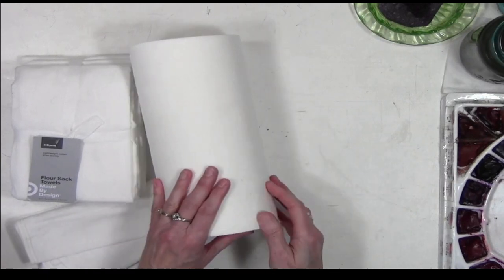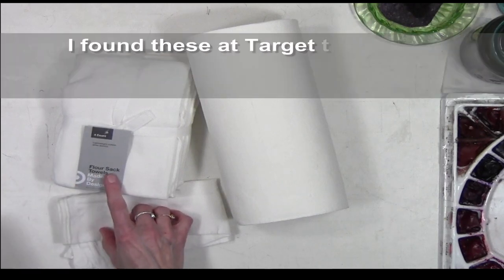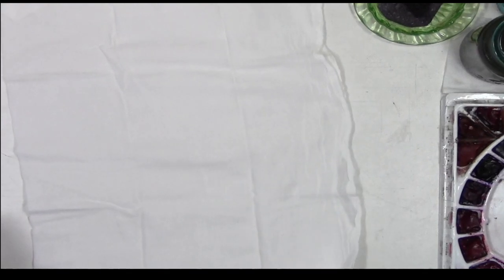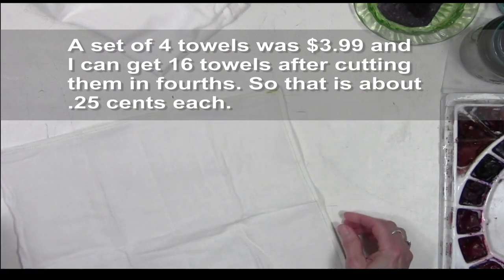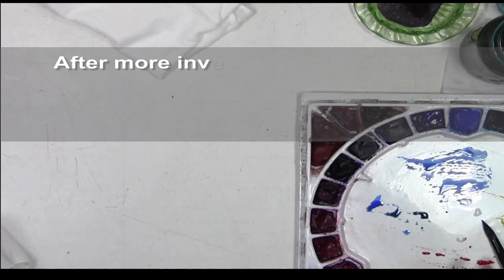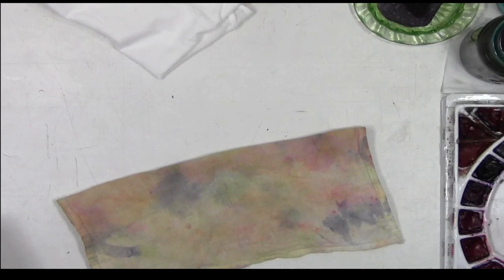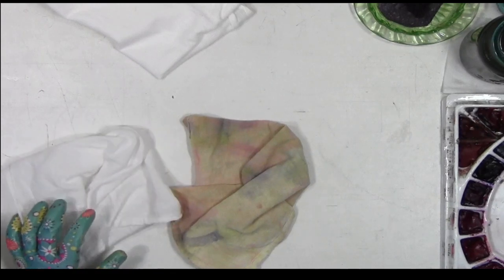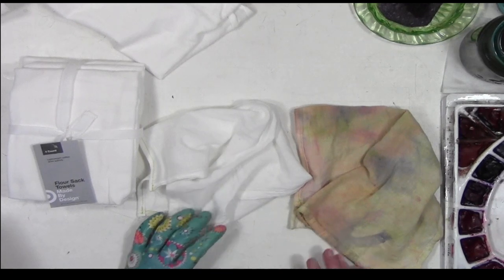What Towels Do I Use For Watercolor | Watercolour Painting Tip 12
Watercolor Tip 12 What are my new favorite Towels to use when working with watercolor. I used to use Viva Paper Towels, but now I have a towel that is reusable.

My watercolor supplies:
Artist Grade - Daniel Smith (majority) and a few Holbein watercolors